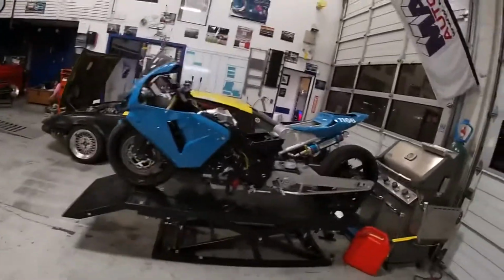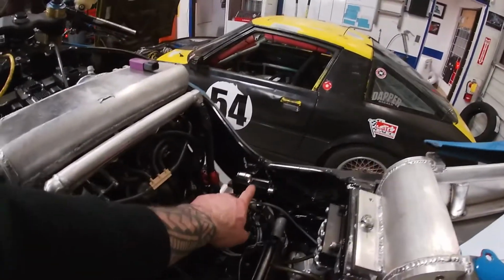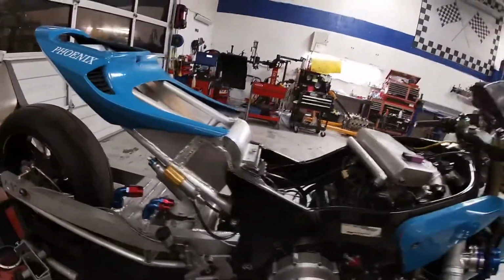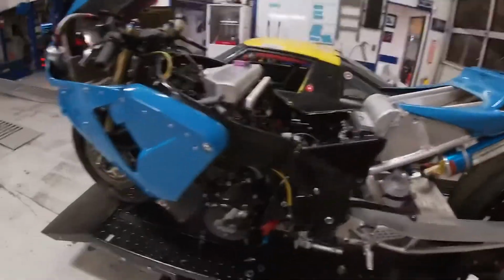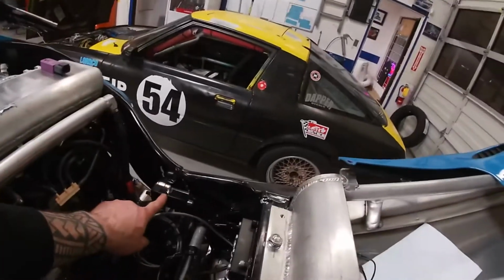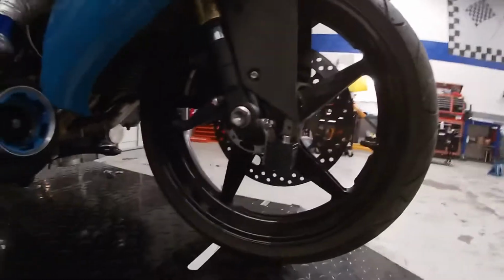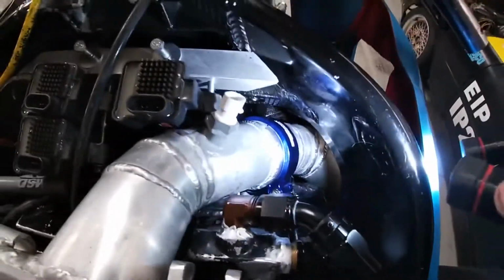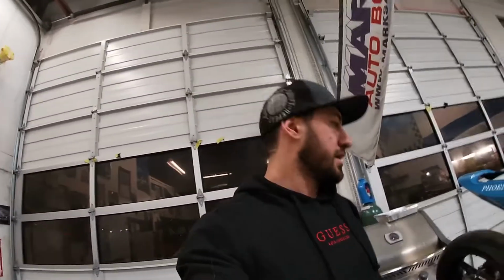All the sensors are ready ! Harness here we come !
Building a maxx ecu harness and cones connecting all the necessary sensors to help us go six seconds in the quarter mile!￼